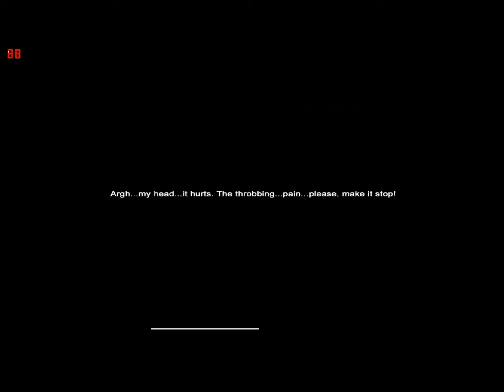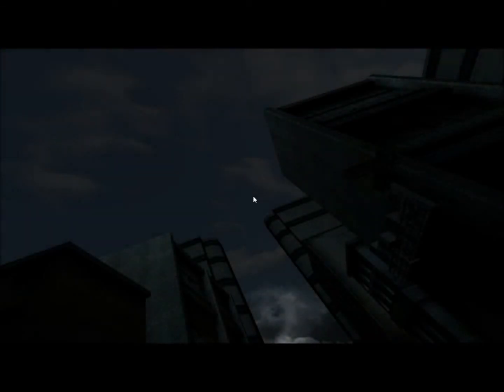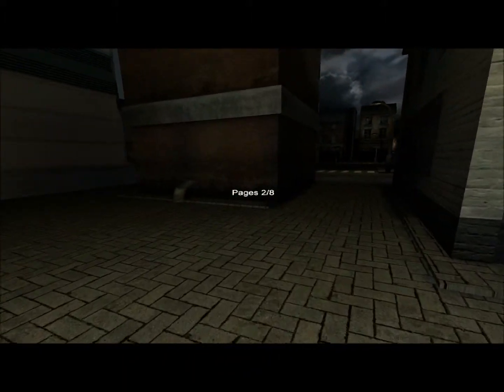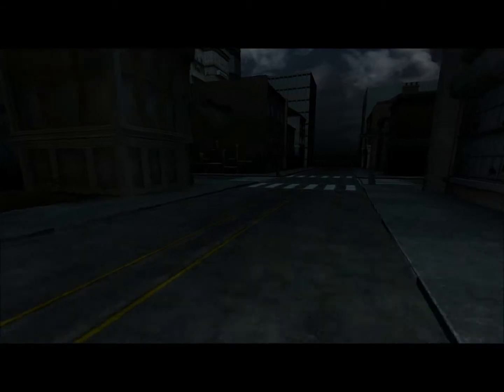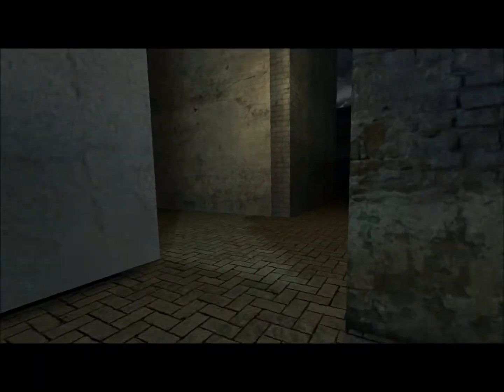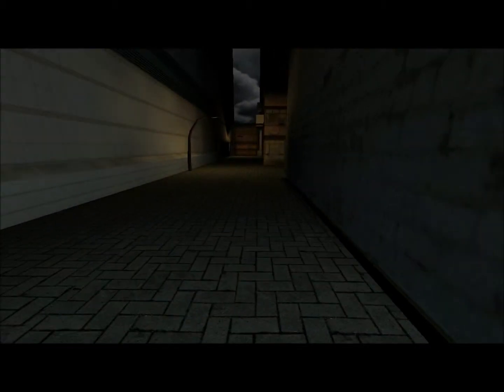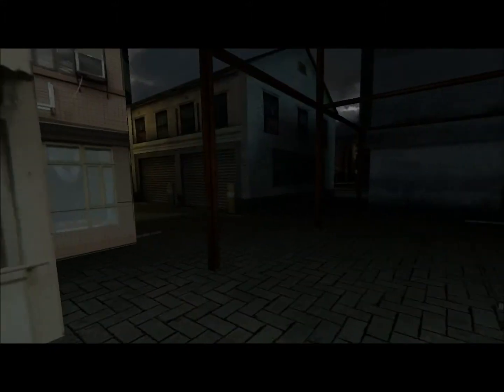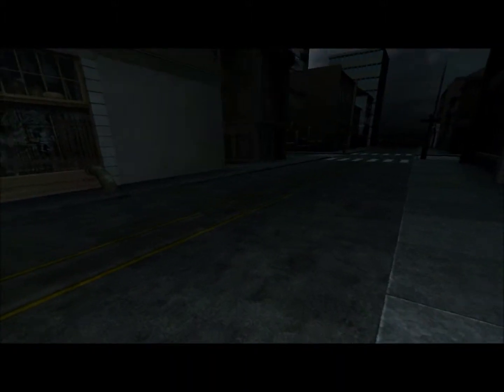Izzy | Lets Play Slender 7th Street | #3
The long awaited episode has arrived. ENJOY!